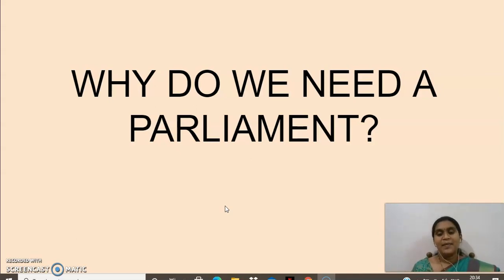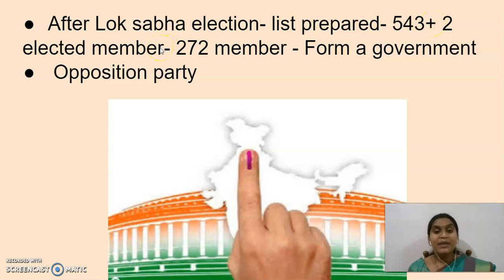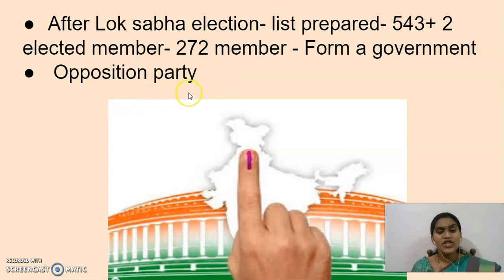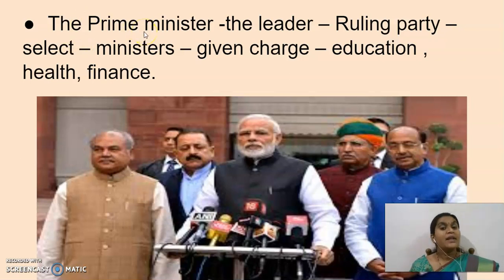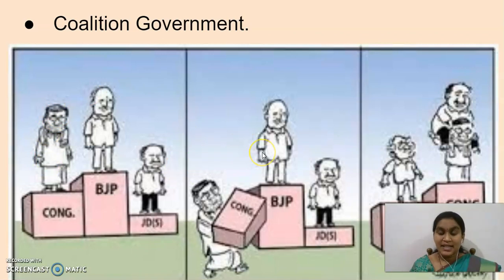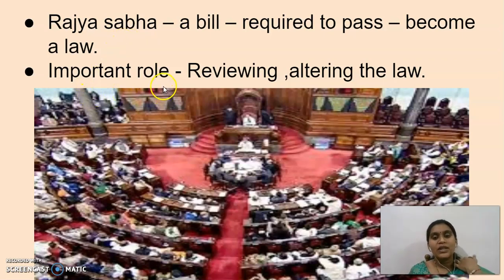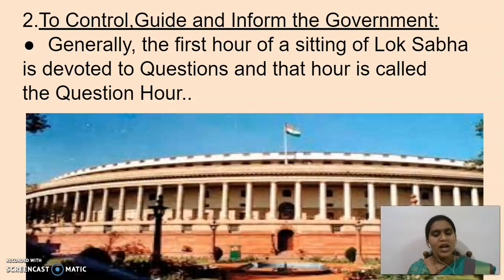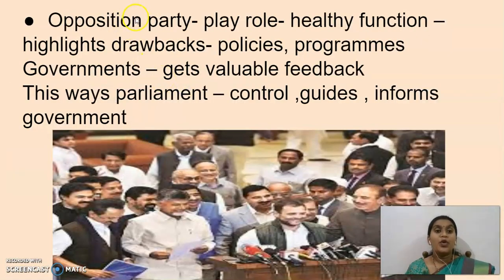GGVS8 SSS CC3 WHY DO WE NEED A PARLIAMENT P3